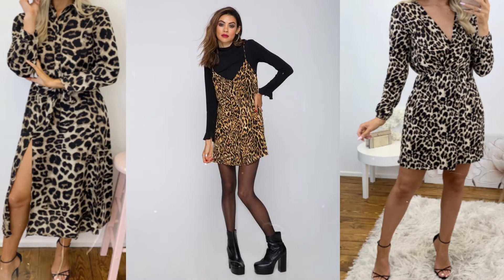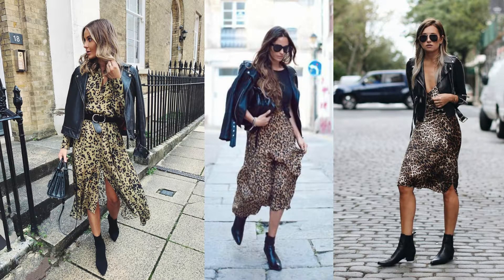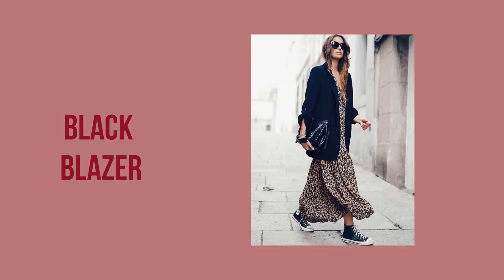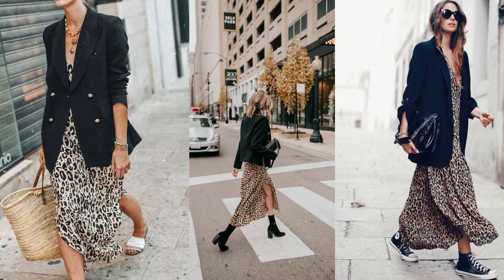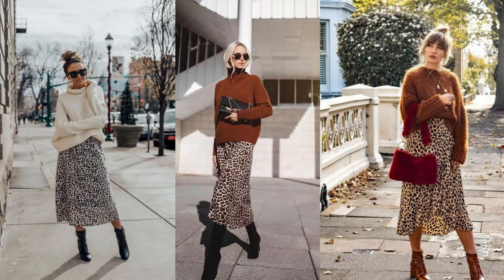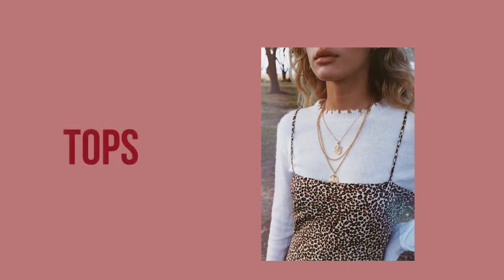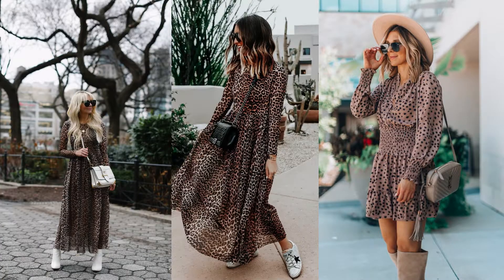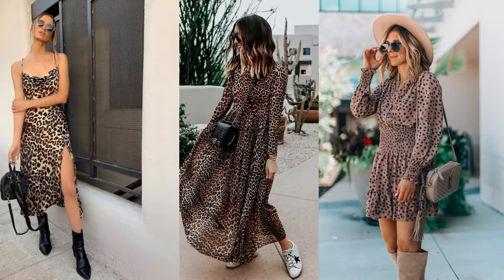How to style a leopard dress for fall// To The Trend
Today is time for leopard dress. Prints are on trend right now. Everybody is wearing them so today let's talk about how to style a leopard dress.